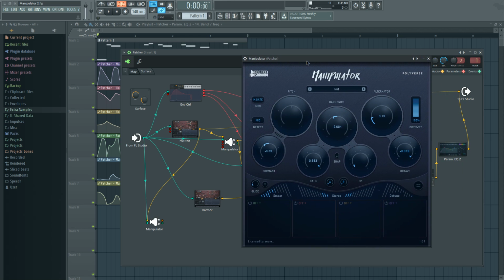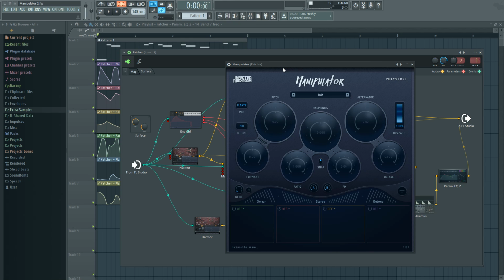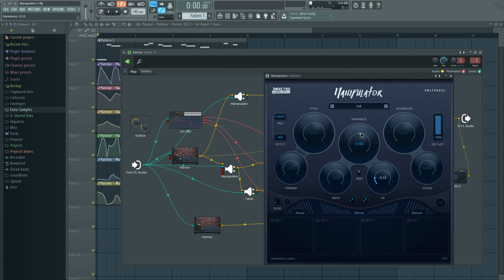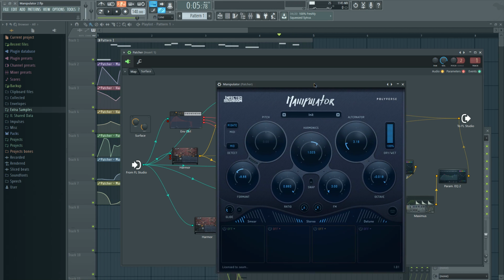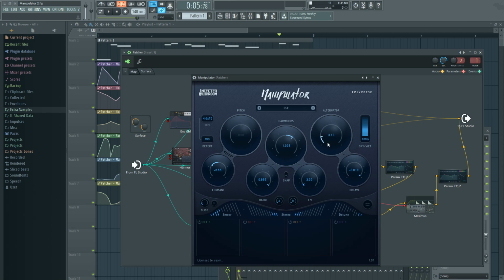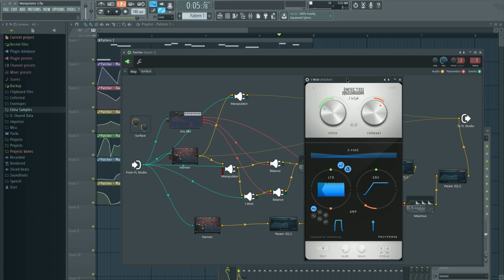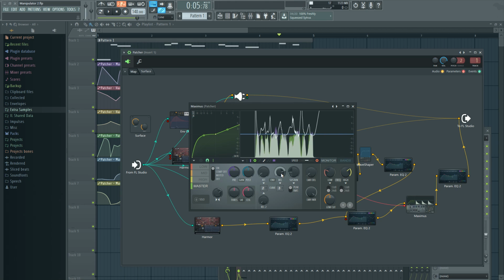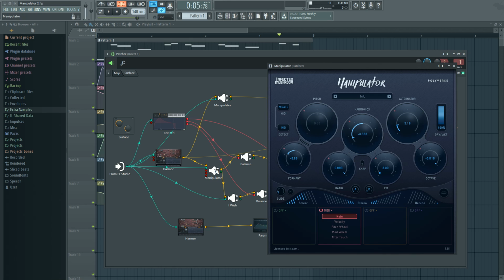How To Bass 193: Polyverse Post FM Neuro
Here's a sound made in FL Studio 12 using Patcher, Harmor, Manipulator, and Iwish. The latter two being plugins from Polyverse, developed with Infected Mushroom. A big neuro bass with post FM with pitch synced real time processes.